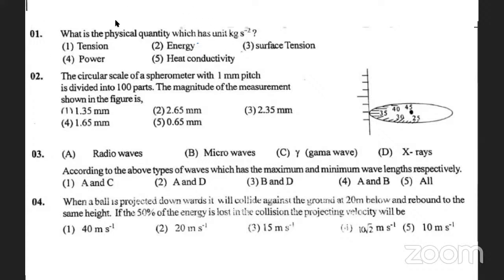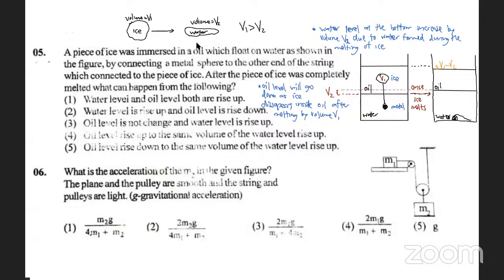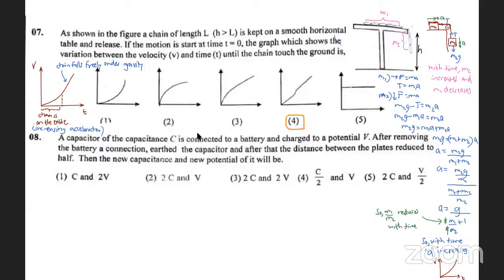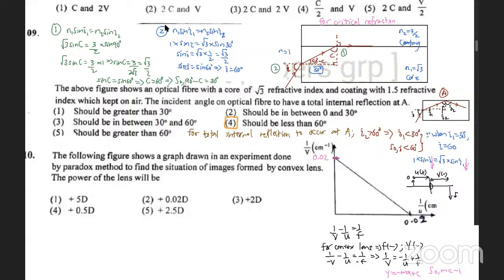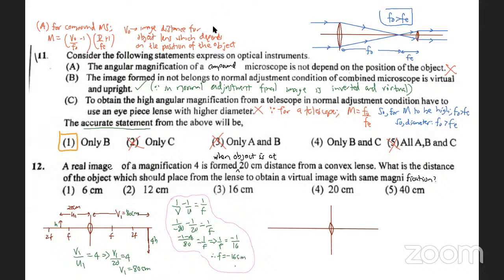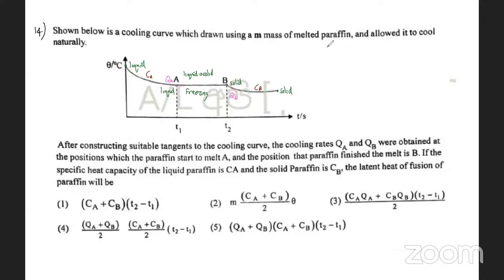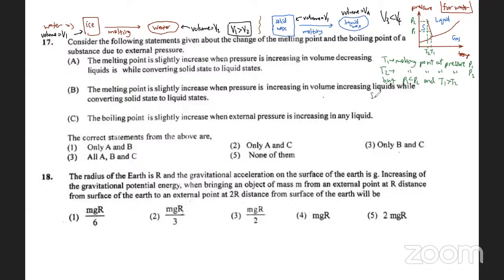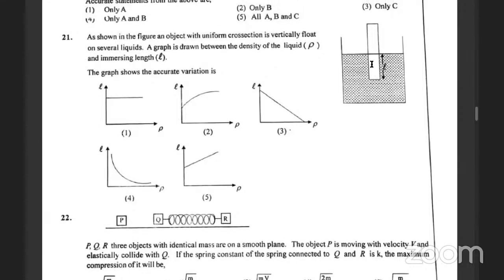Ananda College Physics 2022 G13 Final MCQ Discussion (part 01)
1 - 20 MCQs